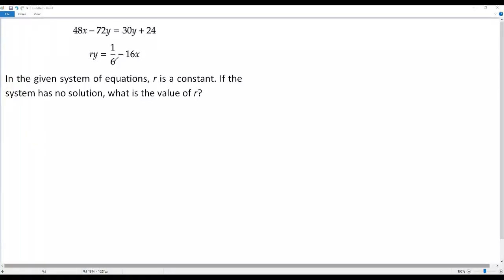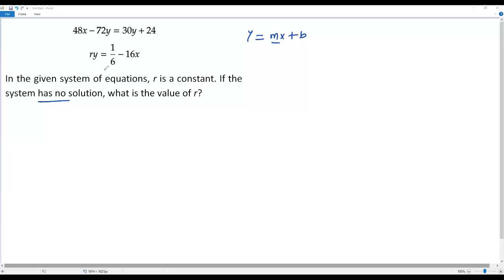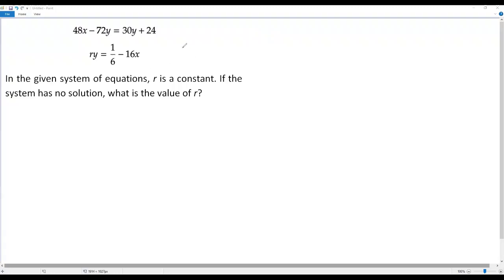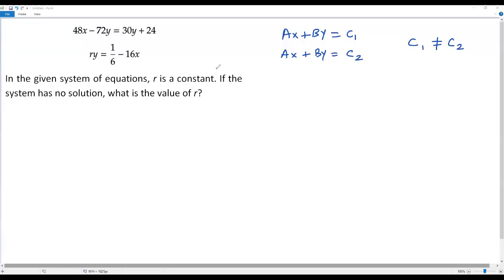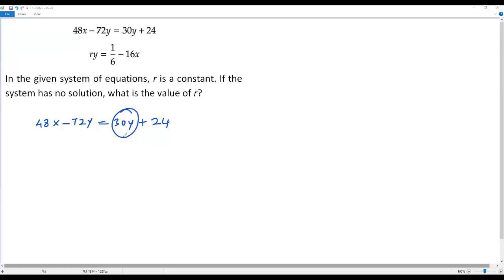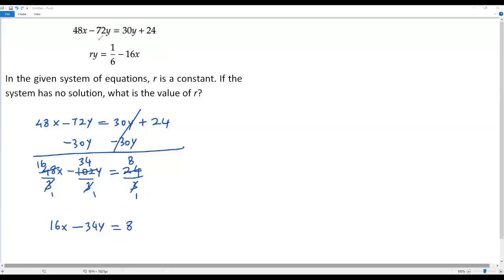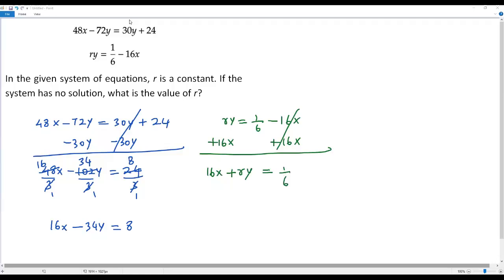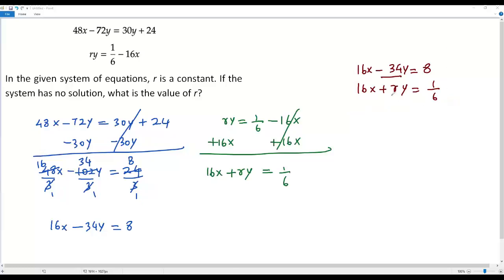SAT Math (Linear System)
48x - 72y = 30y + 24
ry = 1/6 - 16x

In the given system of equations, r is a constant. If the system has no solution, what is the value of r?